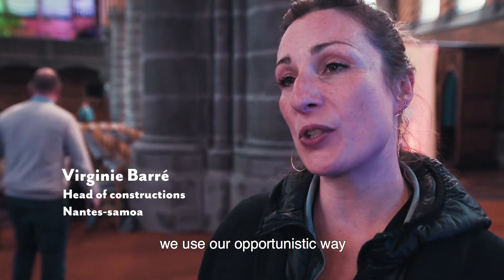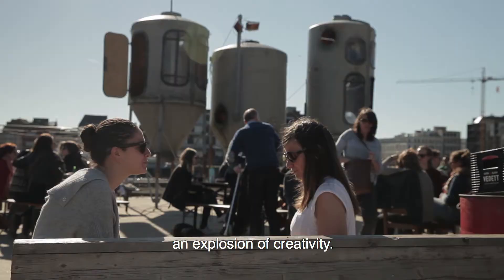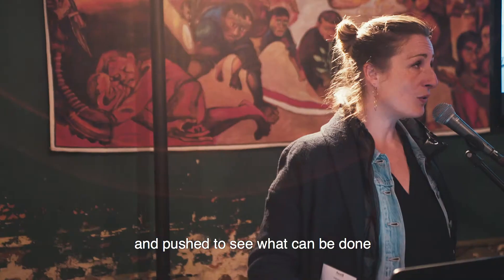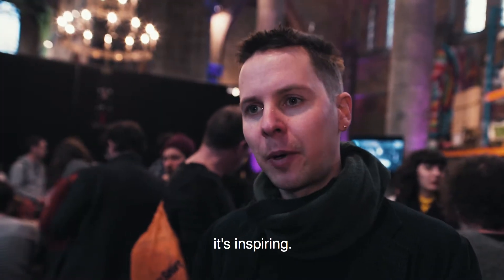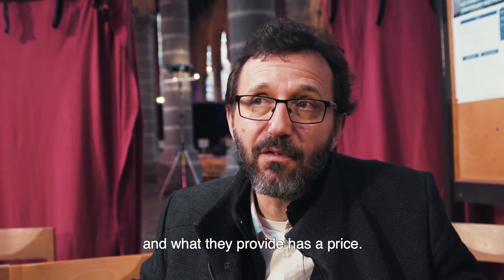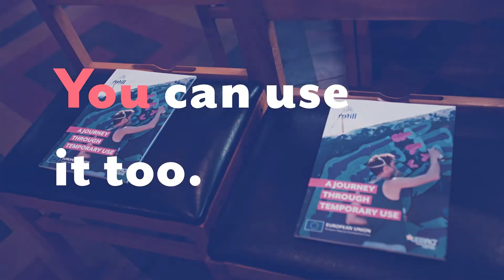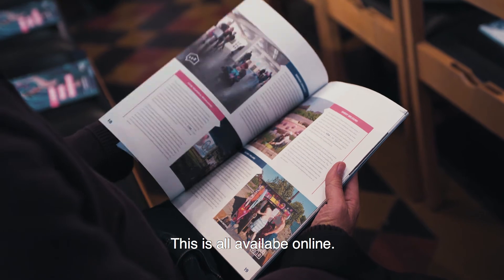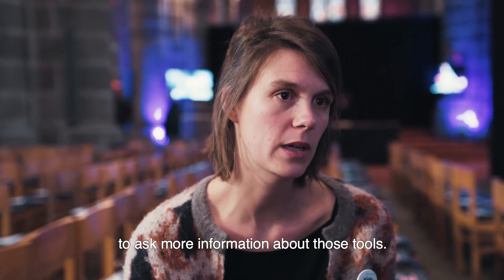REFILL Final Conference aftermovie